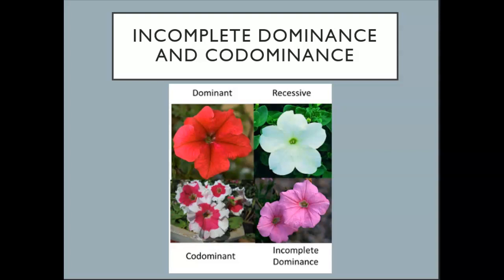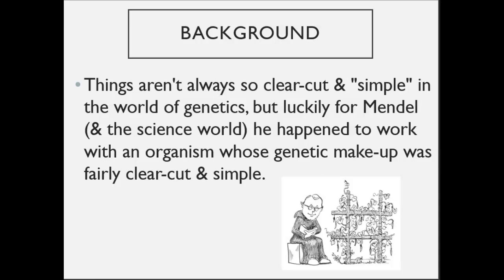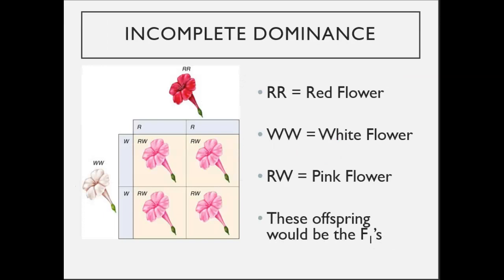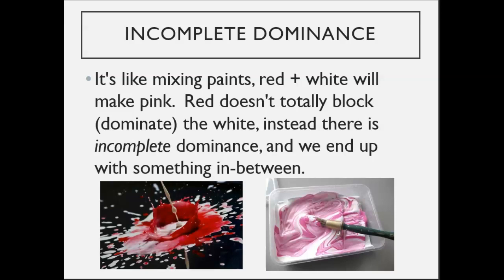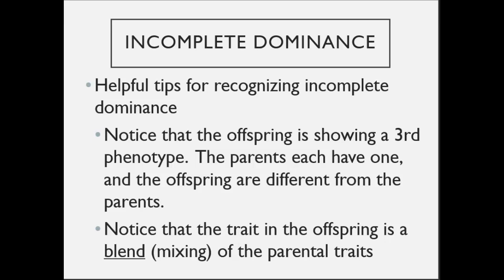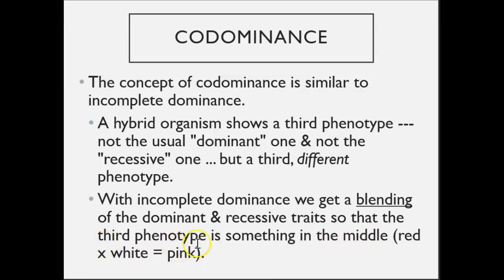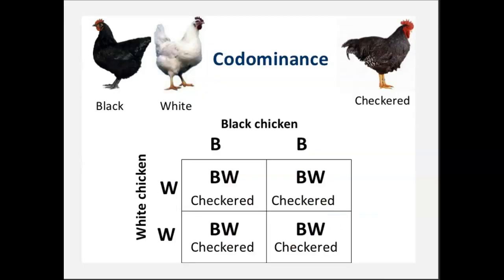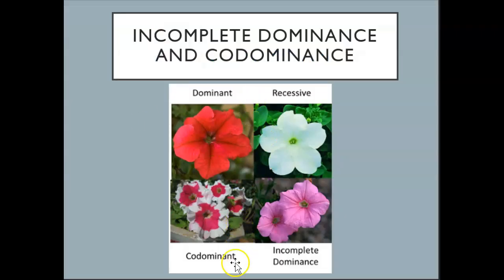incomplete and codominance